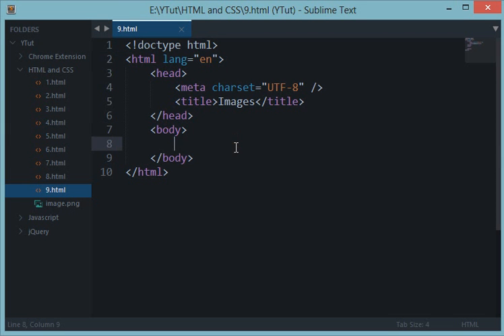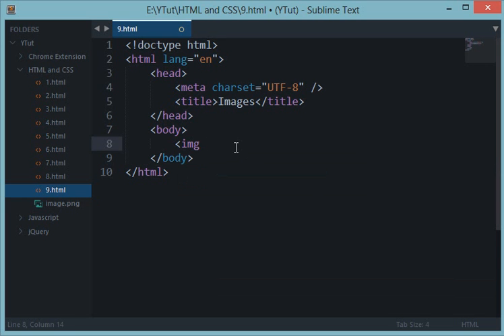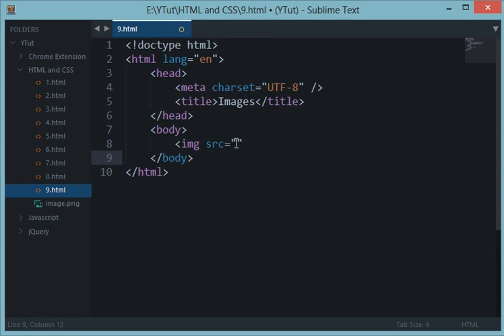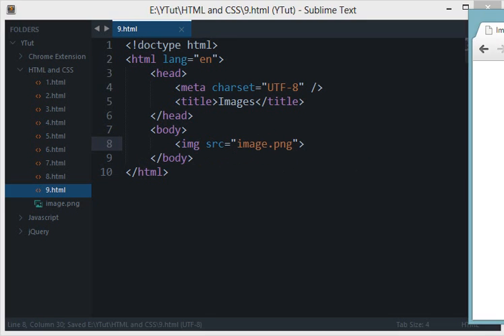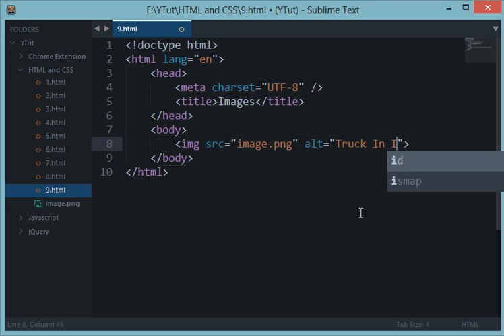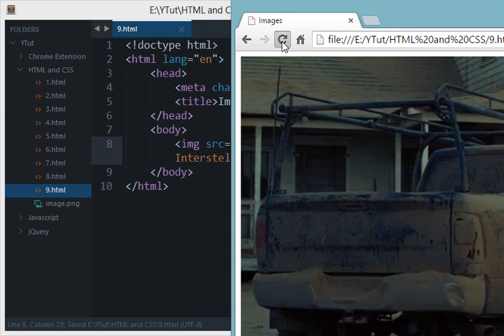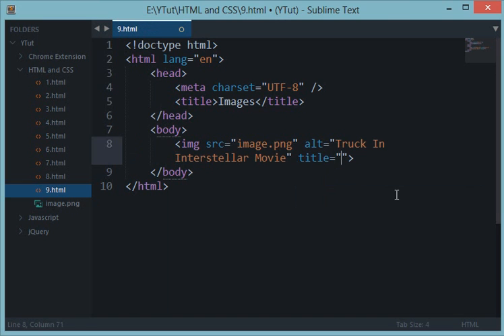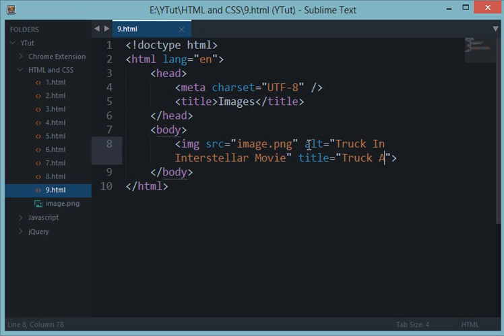HTML and CSS Tutorial 9: Images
Learn how to work with images in HTML and their attributes.